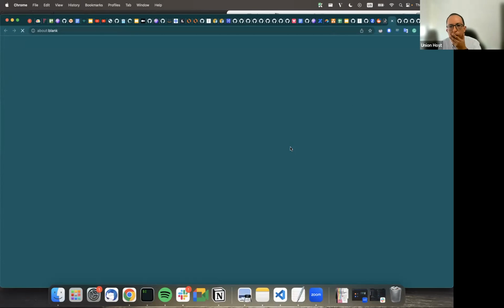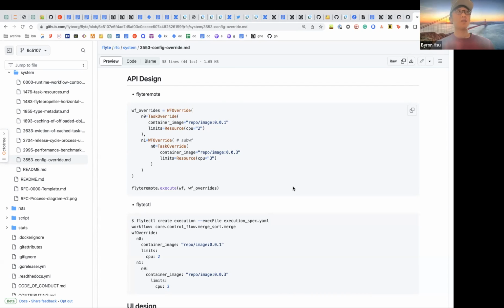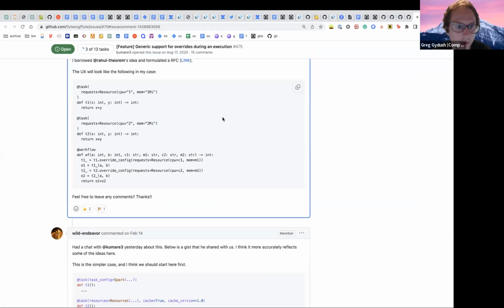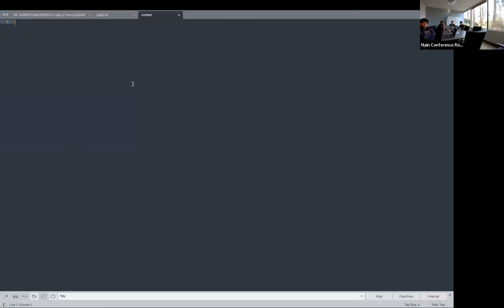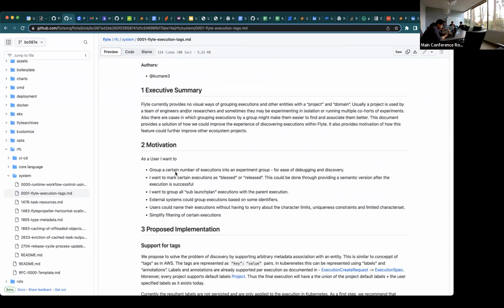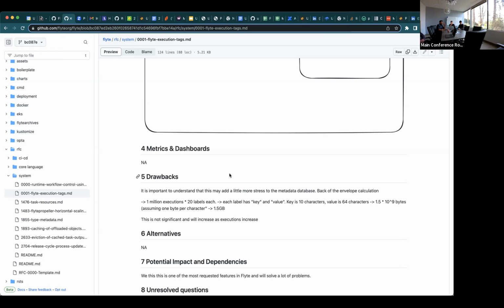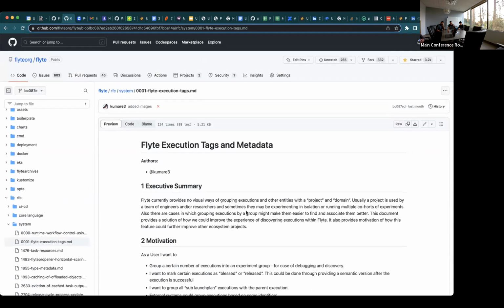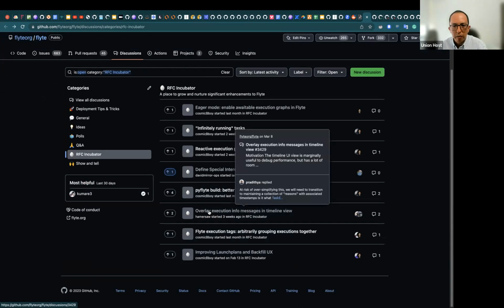Flyte Contributors meetup - March 30, 2023